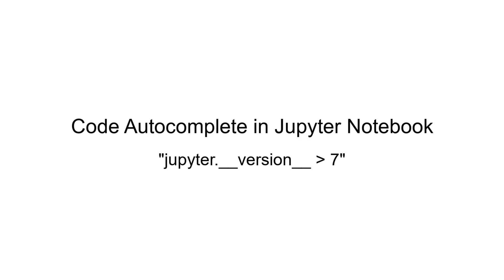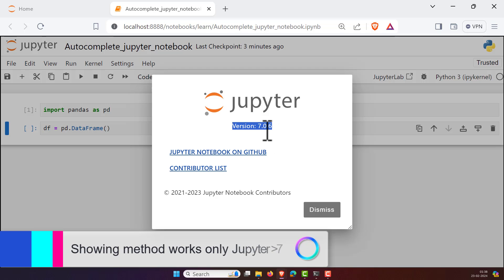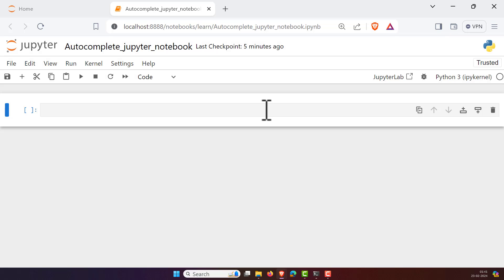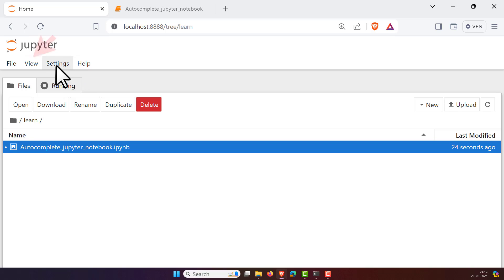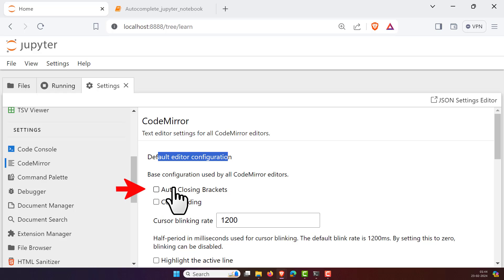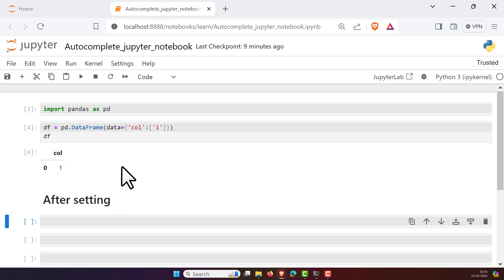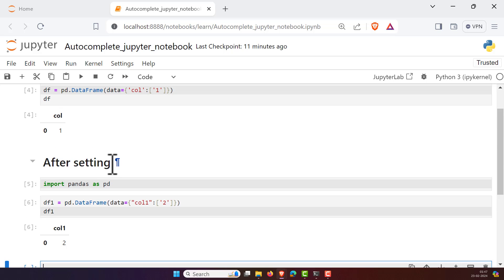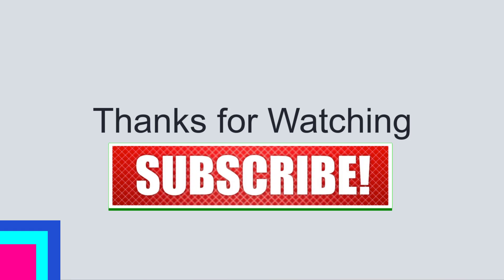100% Working | Code Autocomplete in Jupyter Notebook without pip | Jupyter 7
This video explain how to get code autocomplete features in Jupyter Notebook without Jupyter Contrib nbextention.